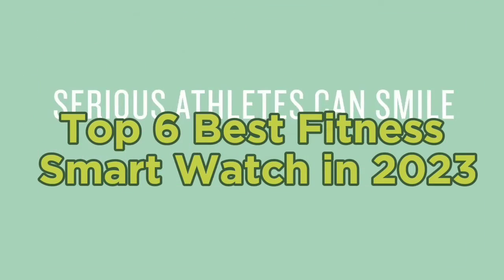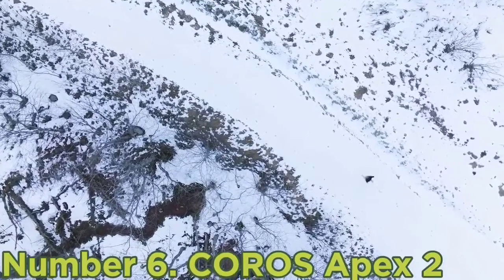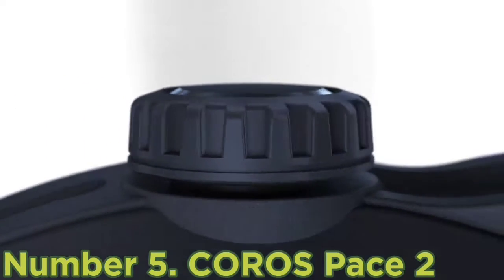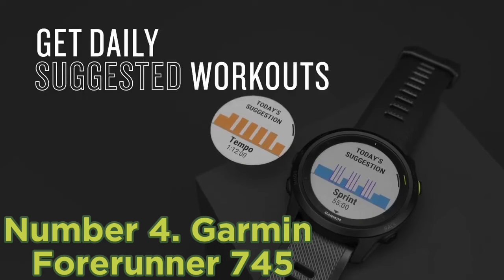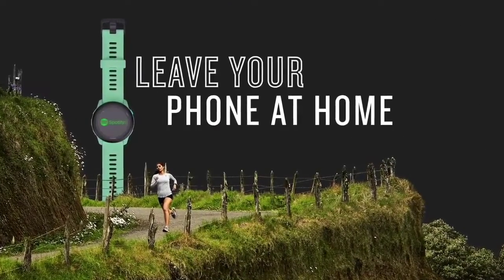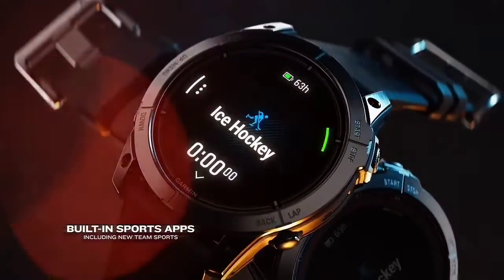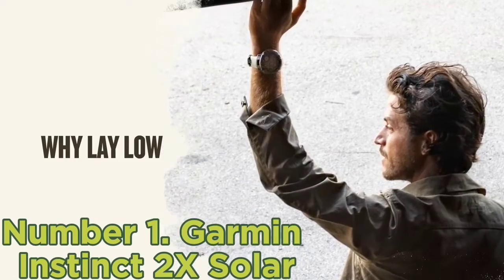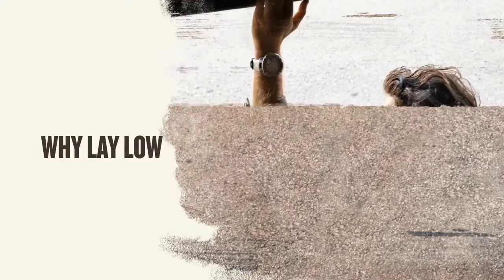Top 6 Best Fitness Smart Watch in 2023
➜ Links to the Top 6 Best Fitness Smart Watch in 2023 we listed in this video:

►Links►

➜ 6- COROS Apex 2-
➜ 5- COROS Pace 2-
➜ 4- Garmin Forerunner 745-
➜ 3- Garmin fenix 7-
➜ 2- Fitbit Charge 5-
➜ 1- Garmin Instinct 2X Solar-